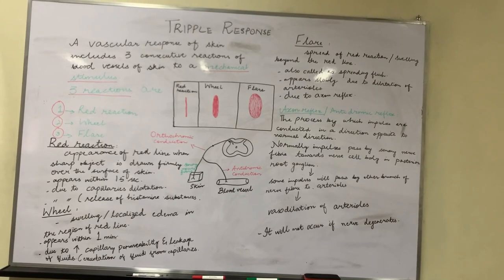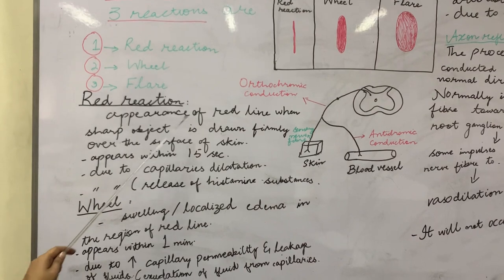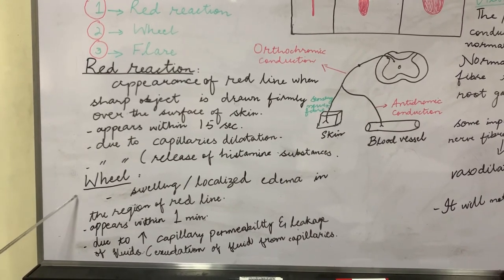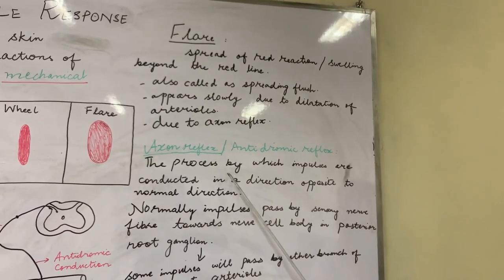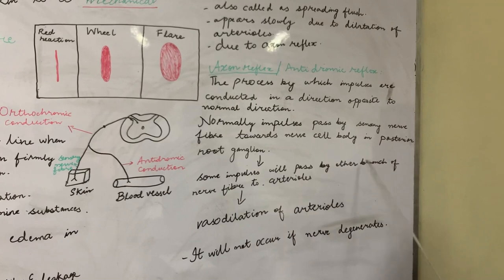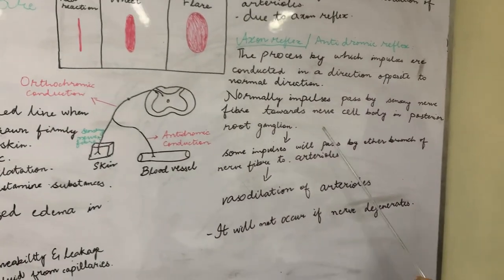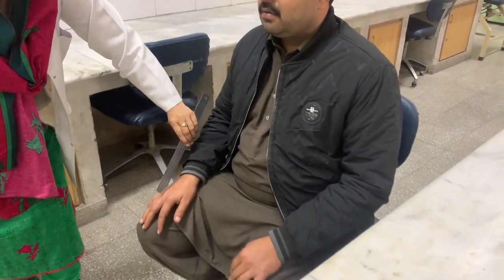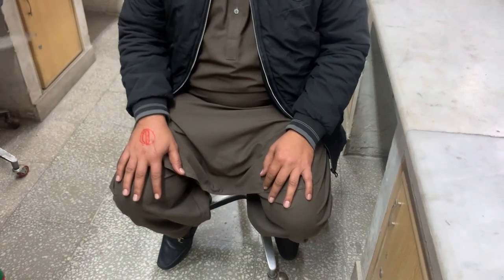Master how to perform Triple Response of Lewis | 1st Prof. MBBS Physiology Practical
Mock demonstration of Triple response of Lewis.
More goodies on the channel:
PHYSIOLOGY CONTENT: